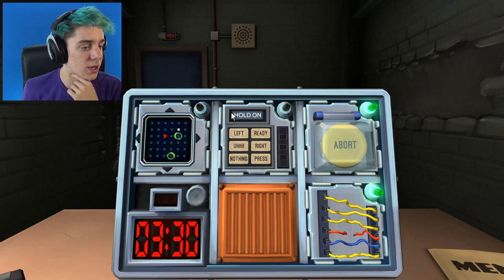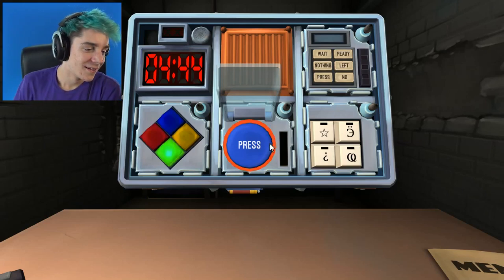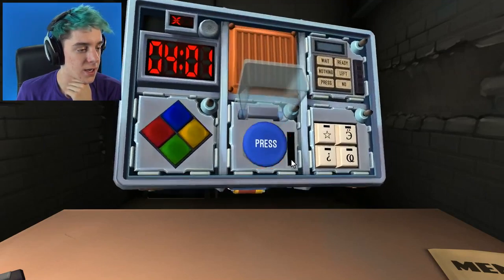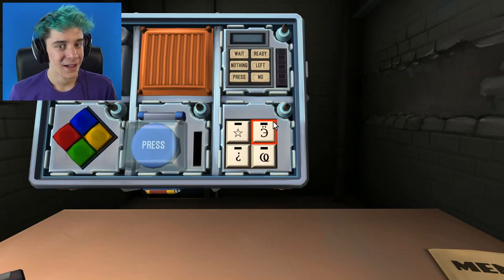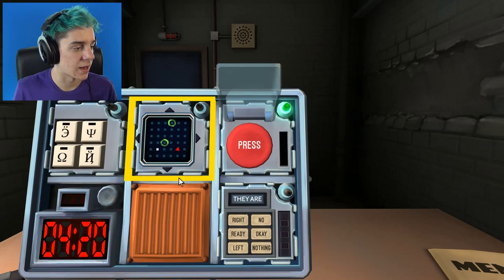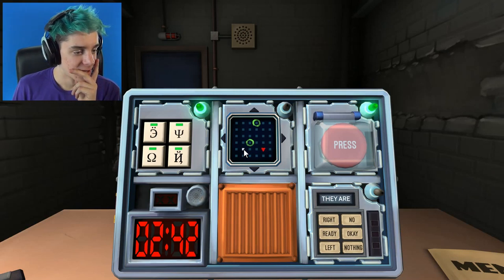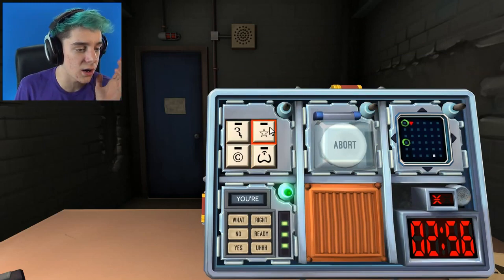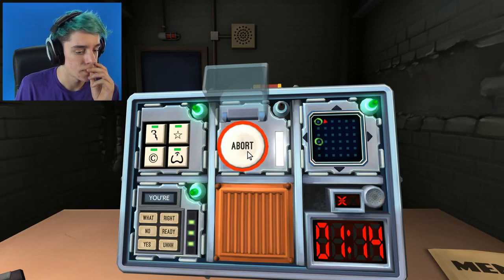DYING ORPHANS | Keep Talking and Nobody Explodes w/ OGchan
HI! My computer fucked up big time today, so instead of missing an upload, here's a blast from the past with G and I!

CrankGameplays
Portland, ME 04104